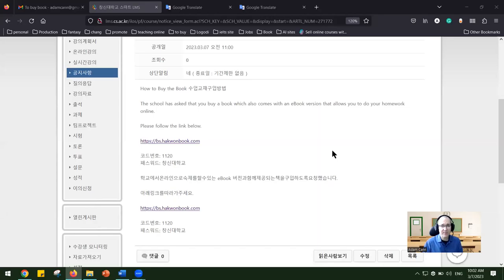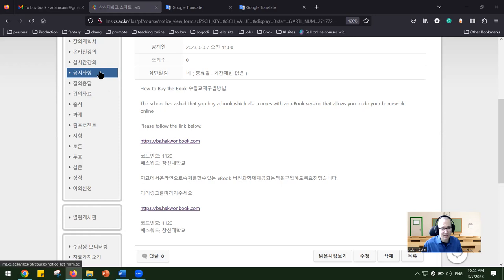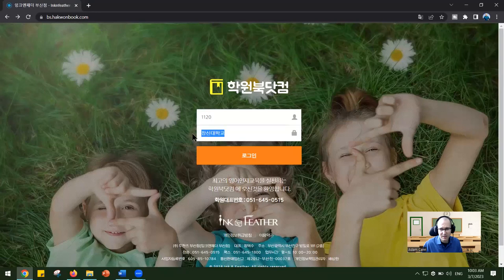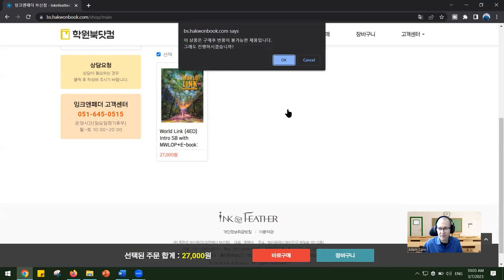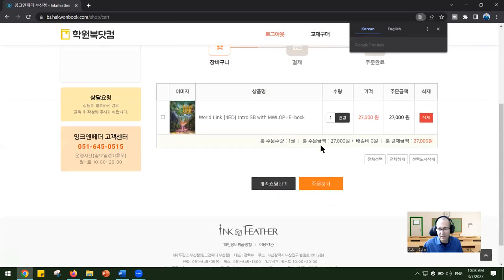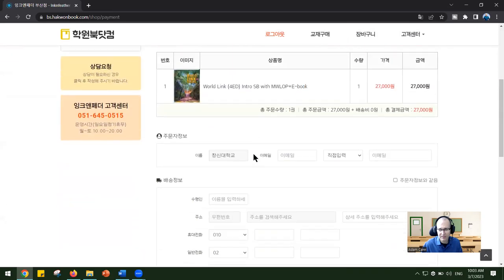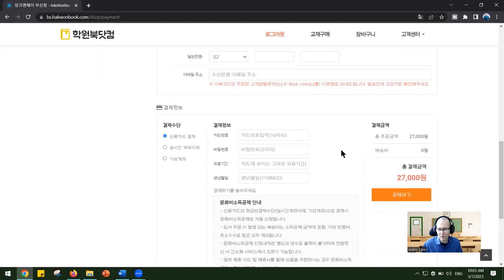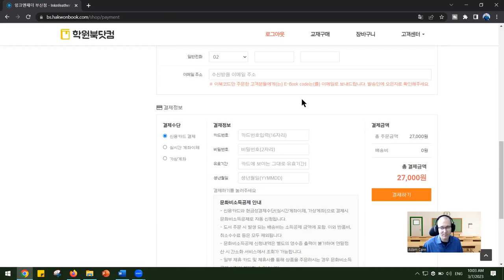How to Buy the Book